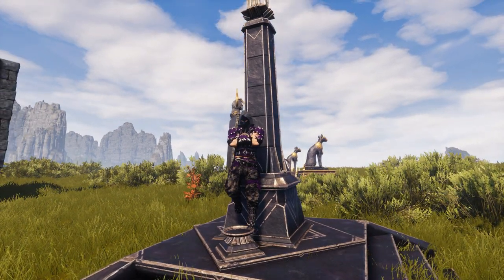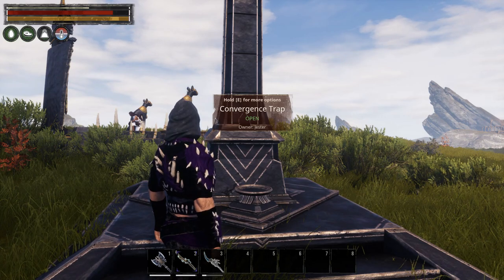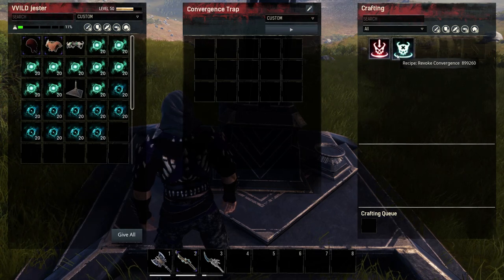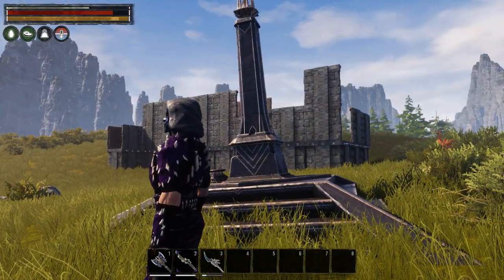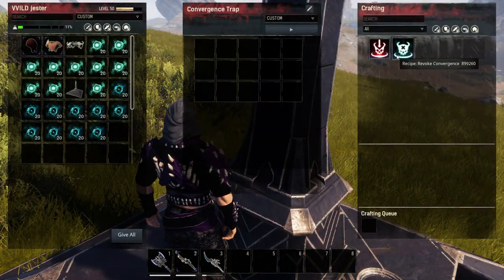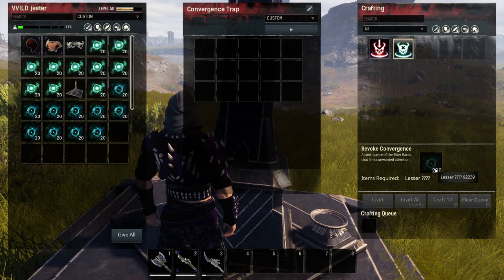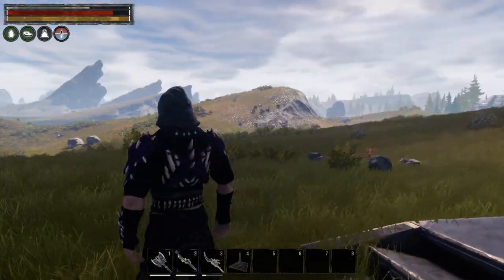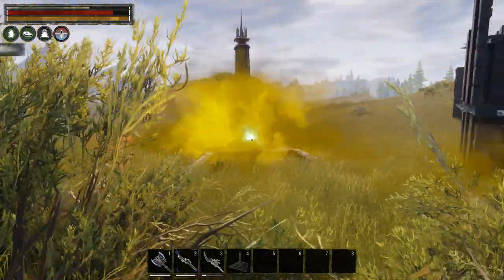Convergence Traps Guide And Changes (outdated) | CONAN EXILES Isle Of Siptah | Patch 2.3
The Convergence Trap behavior and use has significantly changed after the March Patch 2.3. My previous guide about it became outdated. This is the up-to-date guide!
*NOTE: It seems that we can get either humans or creatures from forced purges, pretty much like normal ones, the purge enemy types we get each time are RNG - but we're still not sure about this due to the datatables (thanks Ignasis!). The issue about telling you we would be getting human NPCs-only purges on the video was exclusively caused by the fact that I kept getting humans only for each forced purge I've done, multiple times. Just my luck! I apologize for the little misinformation shared in here. (thanks Jaroslav Simcik for pointing this out!)*

00:00 Intro
00:29 How to unlock the Convergence Trap
01:02 The trap is useless for Purge-disabled servers
02:12 Invoke Convergence explained
03:14 Forced Purges and normal Purges difference
04:05 Revoke Convergence explained
04:45 Forcing a Purge/Unstuck the crafting queue
06:35 Base advice
07:05 Number of waves in a forced Purge
07:09 Purge server settings
08:07 Purge attack
08:44 Purge Human NPCs
11:02 Revoke Convergence explained

Video music:
"The Wish"
"Away" by Patrick Patrikios
"Haunted Forest" and "Thinking Machines by TrackTribe